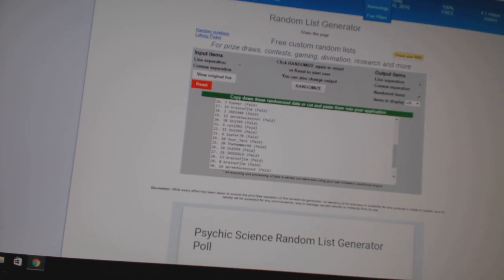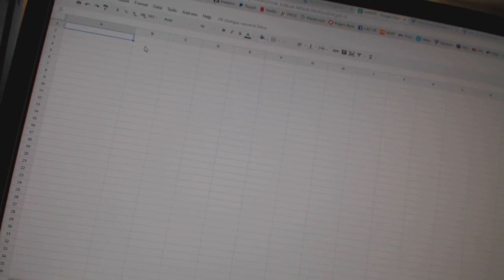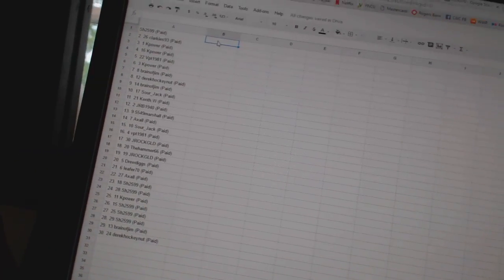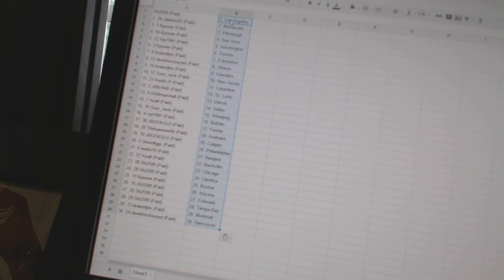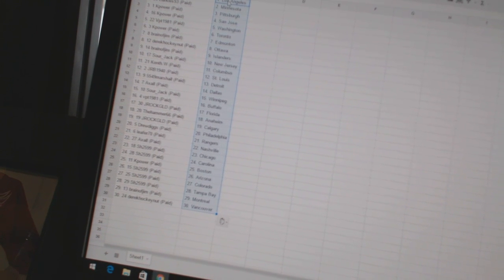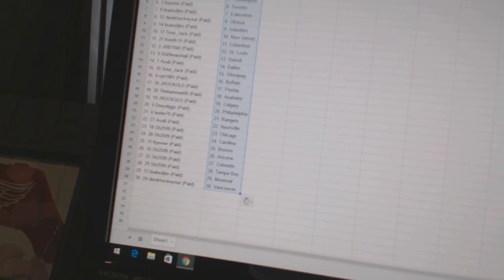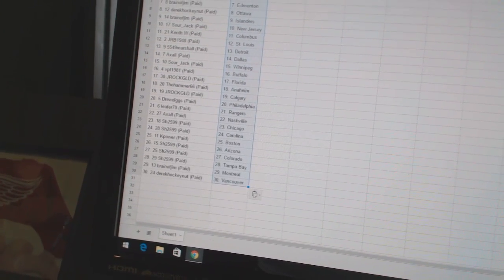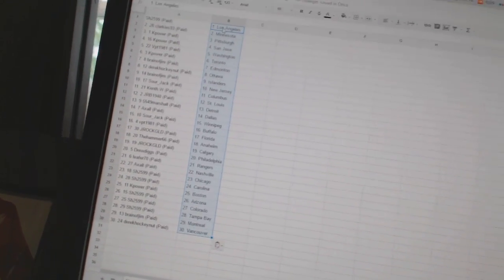C&C GB#6370 - Team Randoms